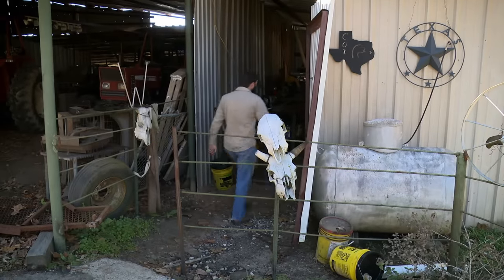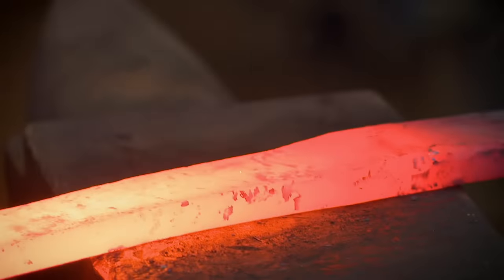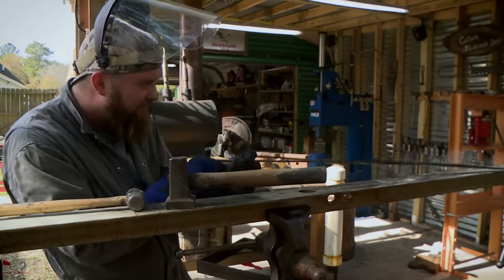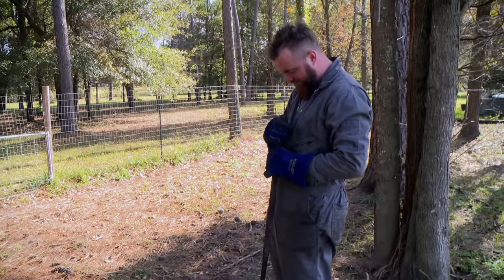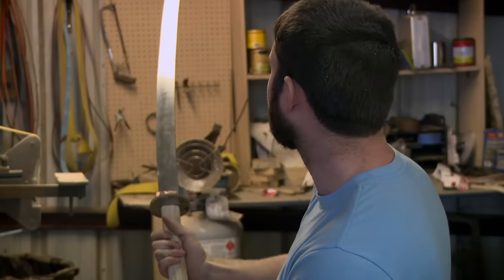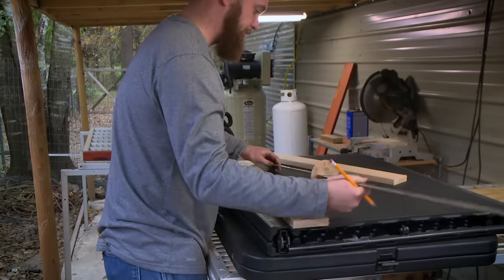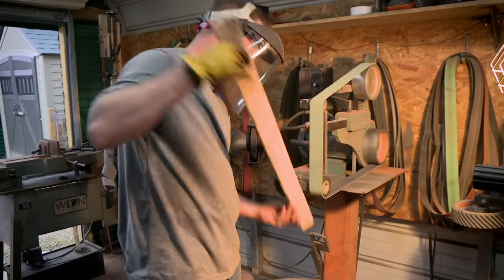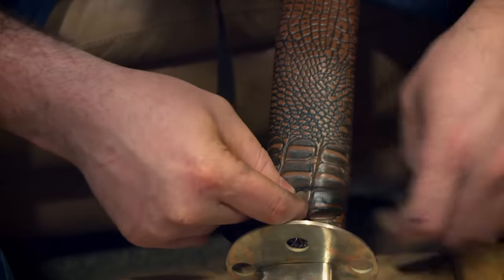Forged in Fire: The Nagamaki Samurai Sword SLICES IT UP (Season 6)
Two bladesmiths compete to forge a superior Nagamaki before the judges put the blades through several grueling tests, in this scene from Season 6, "The Nagamaki."